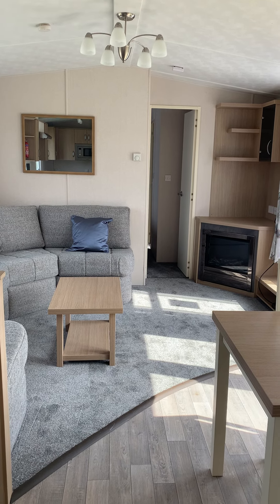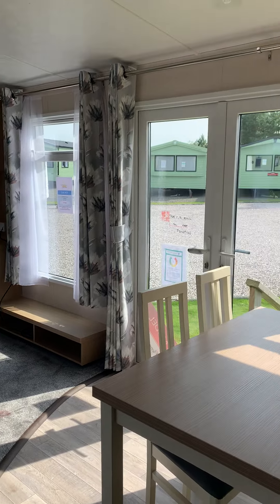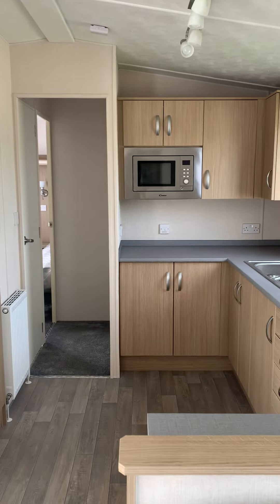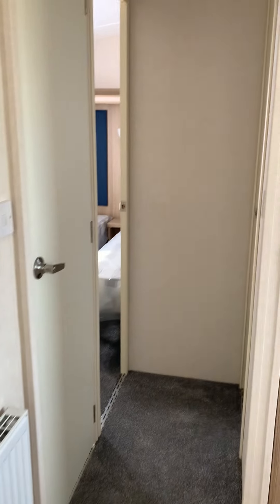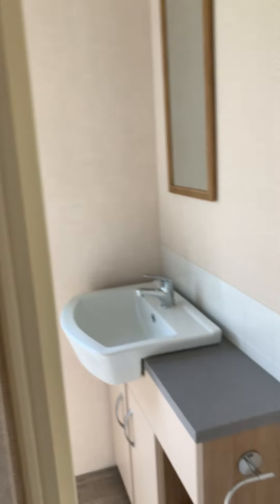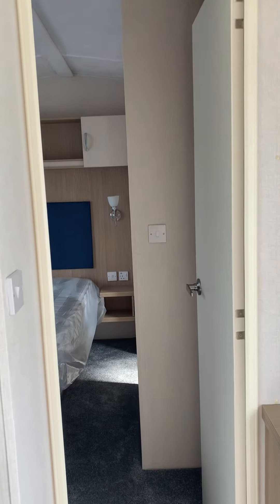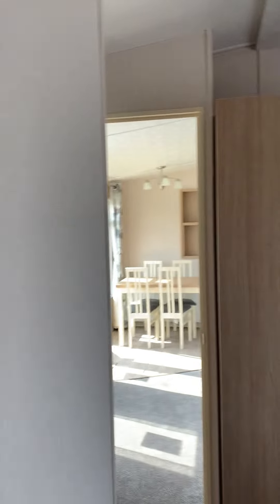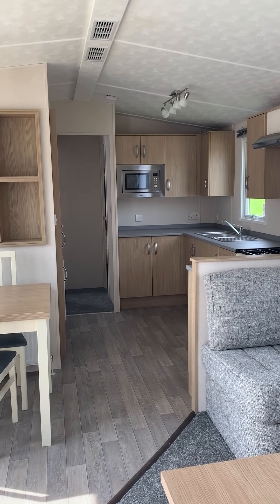2020 Victory Belmor CL